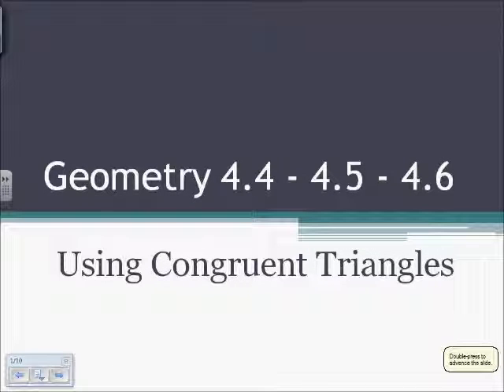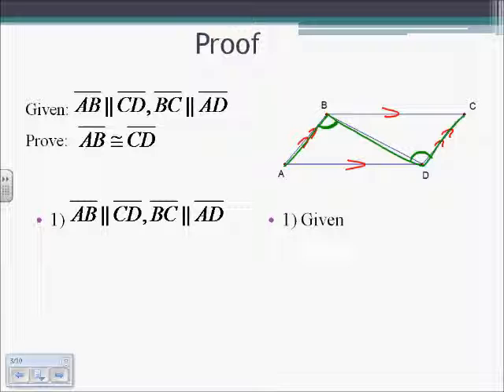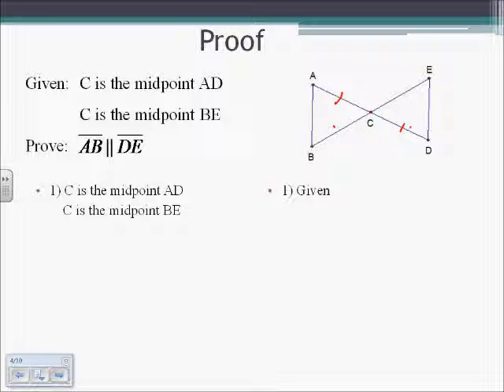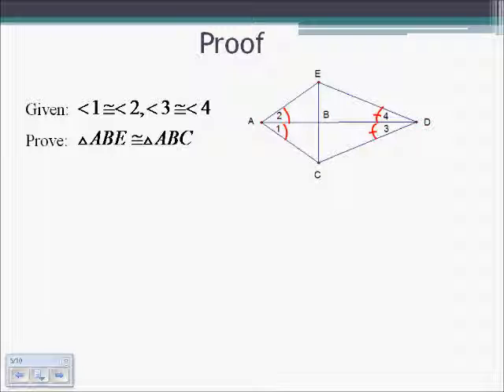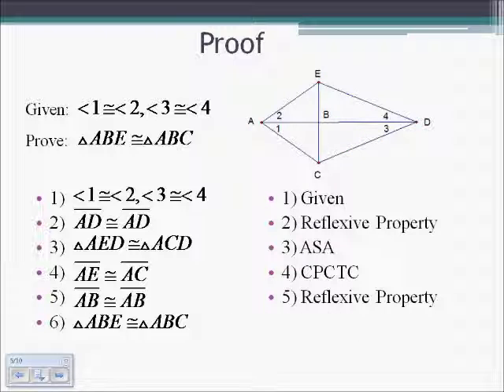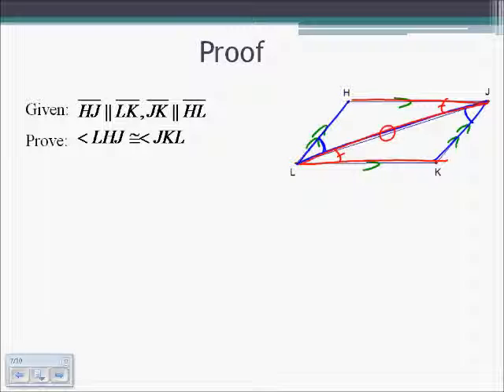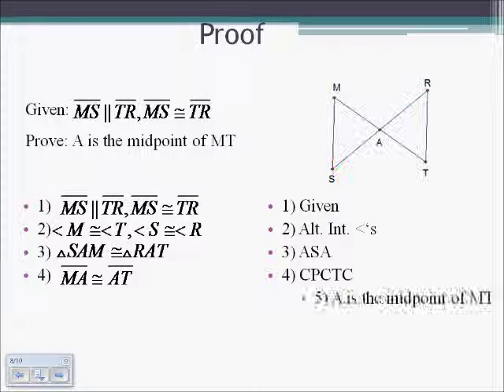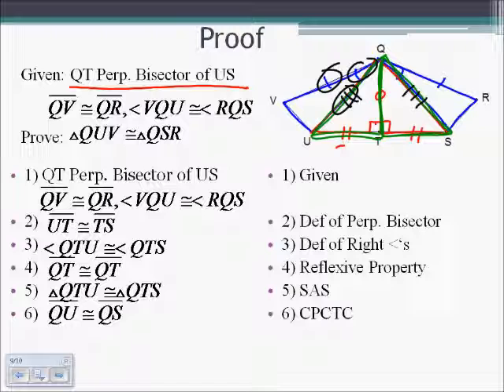Lecture 4.4-4.5-4.6 Geometry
This is a lecture from our Geometry class. This lecture covers the use of congruent triangles and their parts. The video was created using Cam Studio, Audacity, Windows Movie Maker, and my SmartBoard.